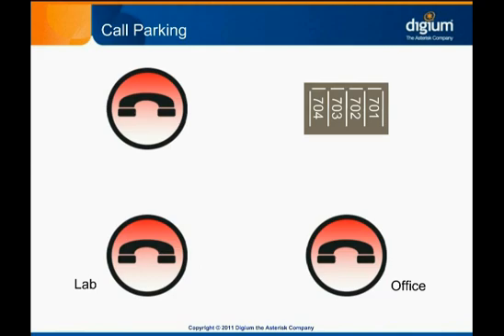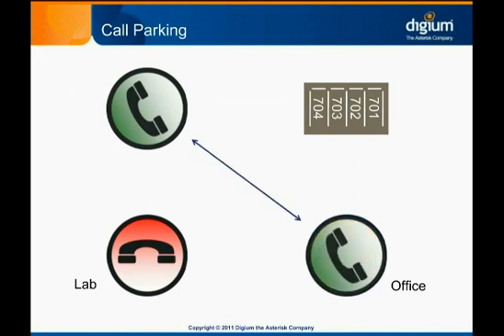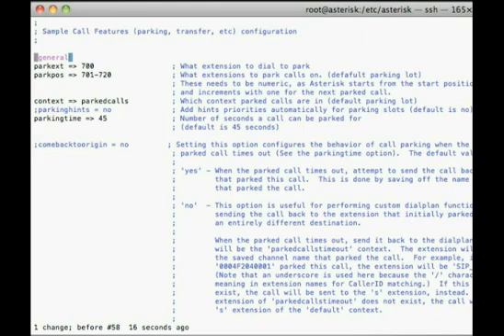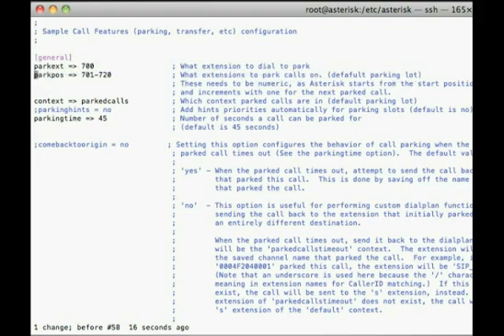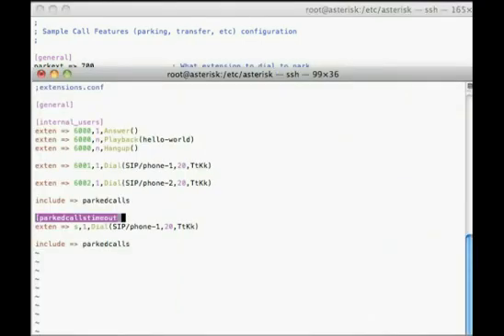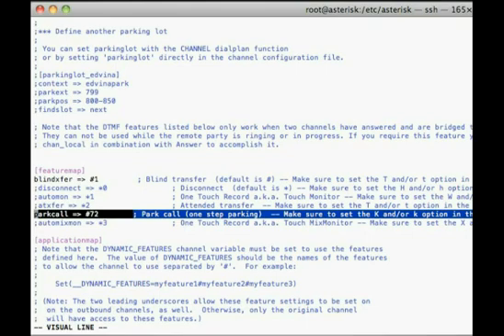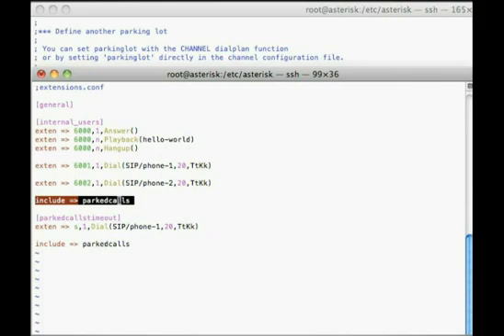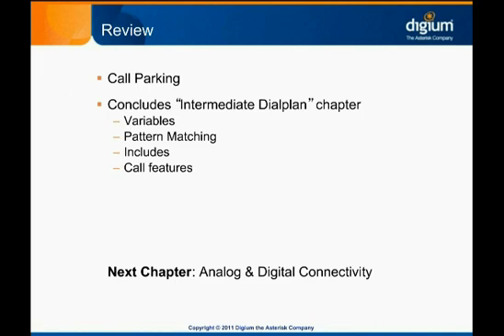Intermediate Dialplan - Call Parking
This last module in the chapter demonstrates how a typical call parking feature is configured in Asterisk, using the dialplan and features.conf.